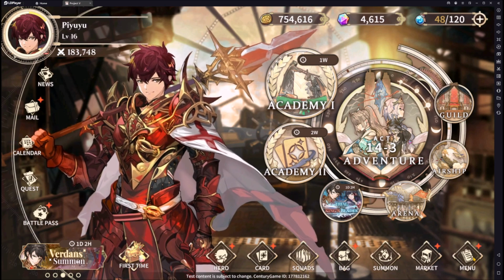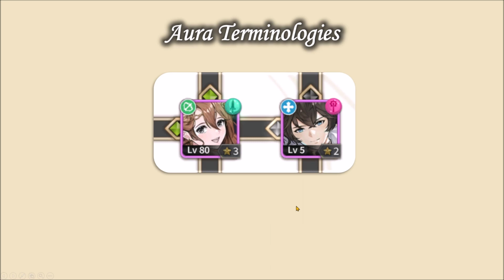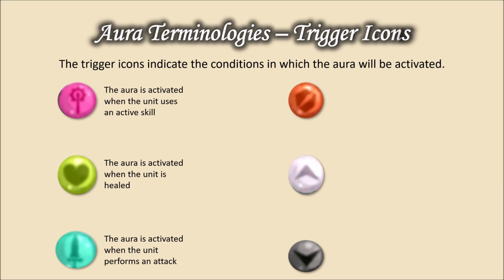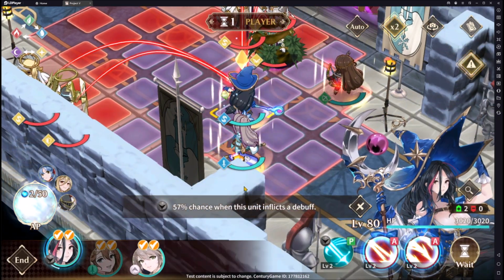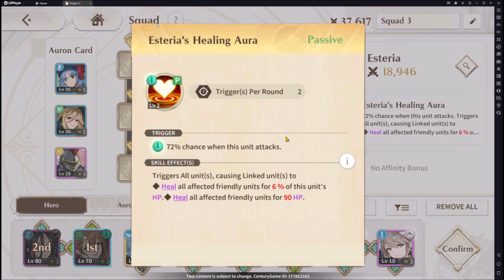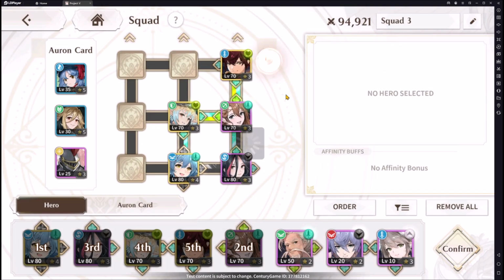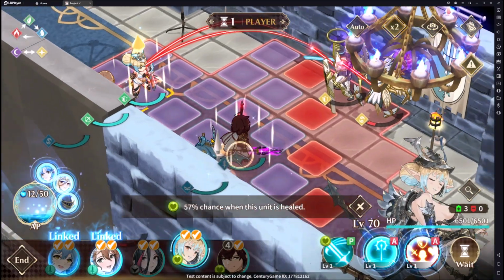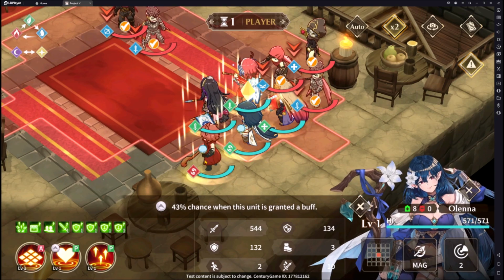[Valiant Force 2] - Guide to Aura System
0:00 - Intro
Terminologies - 1:45
Linked Units - 5:59
Aura Combo - 8:54
Trigger Team Demo - 12:07
Alternative Team Demo - 15:36